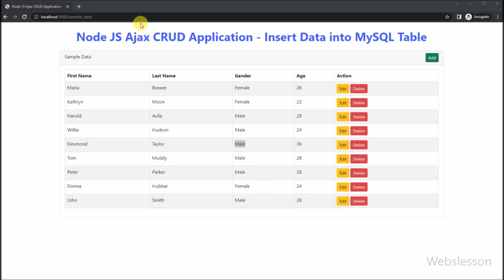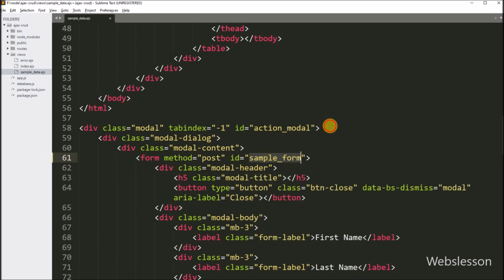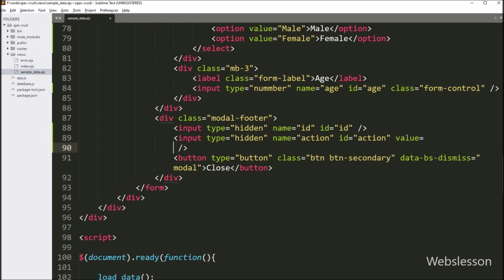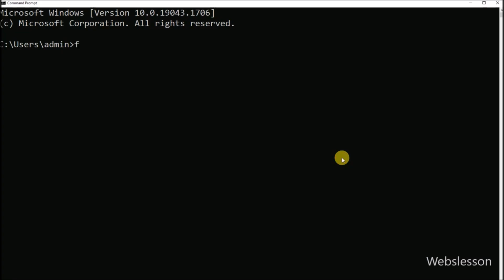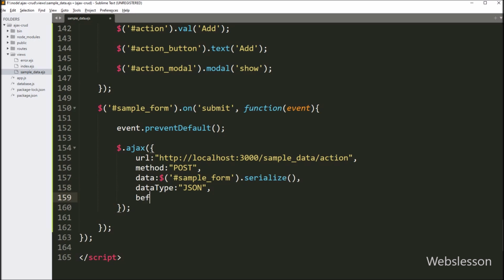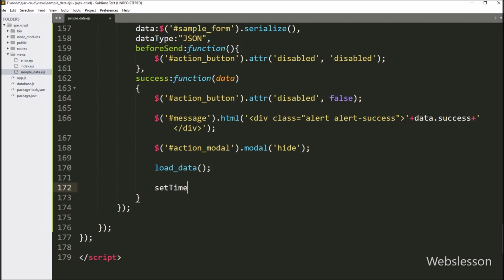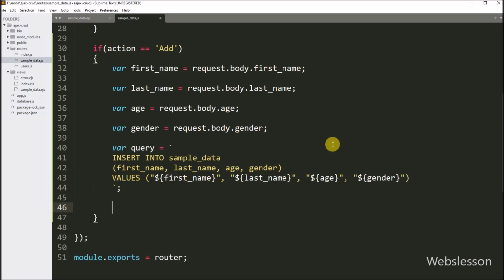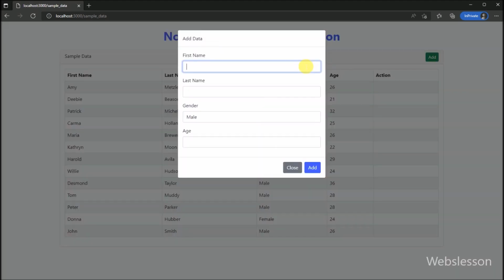Node JS Express Ajax CRUD Operation - Insert Data into MySQL Table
Learn How to Save or Insert Data from HTML Form into MySQL table in Node js Express Application using Ajax. So in this tutorial we have show you complete step by step process for How to insert data from Form into database using Ajax in Node js express application. In this tutorial, we have use Bootstrap Modal for get data in the HTML form. So here we will create simple HTML form in the Bootstrap modal for gather data. So we can fill form data in Bootstrap modal and when we have submit form data, then Ajax request has been send to Node JS Script and at Node js it will insert data into MySQL table using Node js Express Application. So this way we can use Ajax for Insert data into MySQL database in Node JS Express Application.